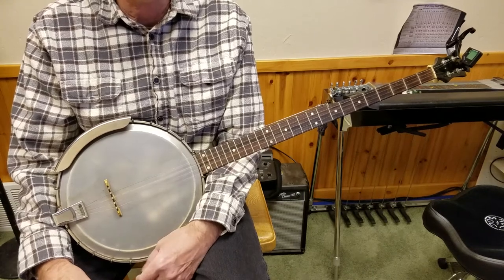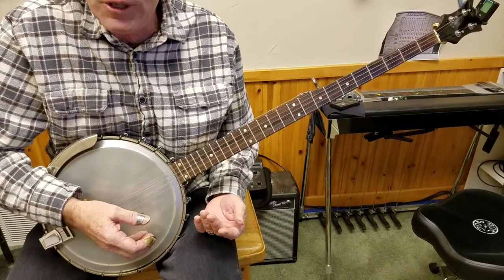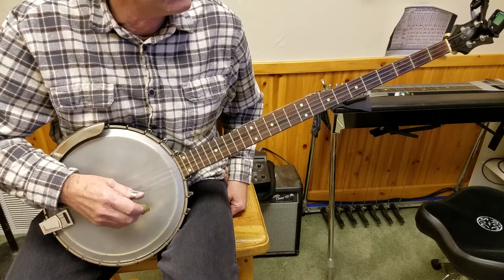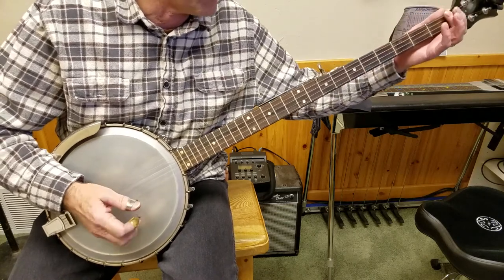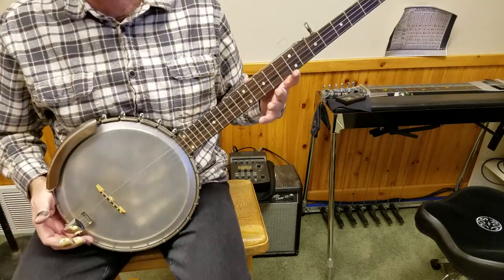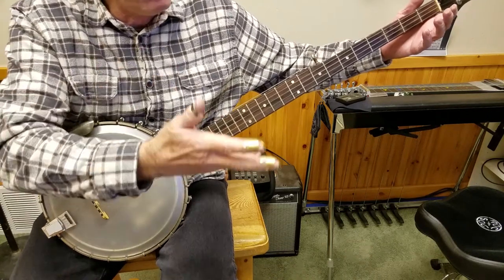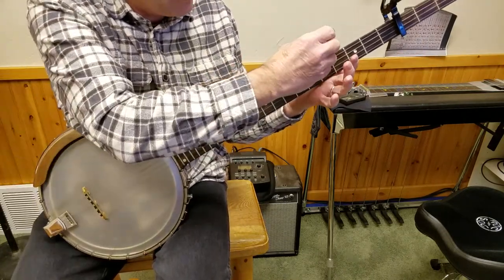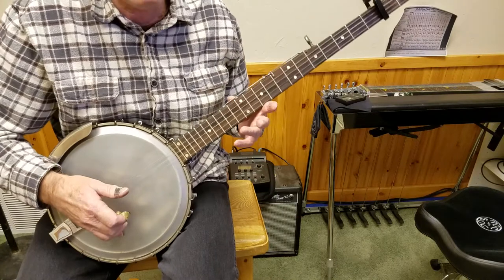Long Neck Banjo playing in the Key of E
You can use the same scale shapes as a regular neck banjo, which are usually tuned to G. The 3 added frets of a long neck banjo make it so you can tune to E, but the scale shapes and chord shapes will be the same. For example, if you have learned a G-scale, play the same shape, but this will now be an E scale.